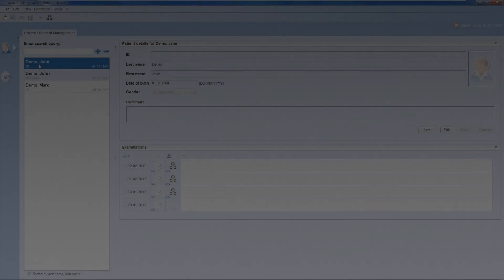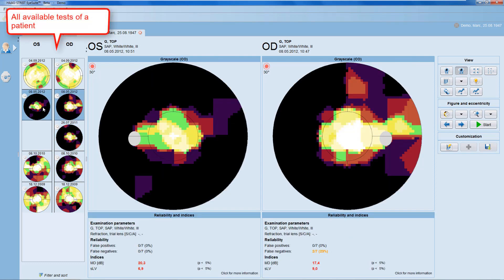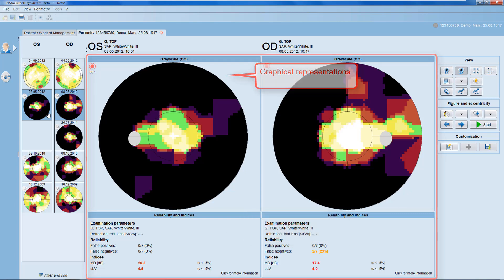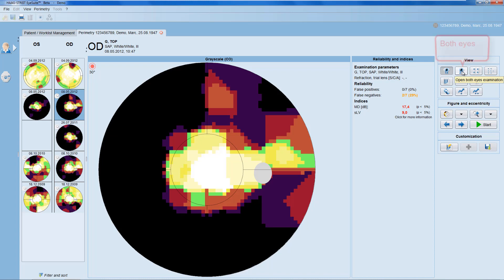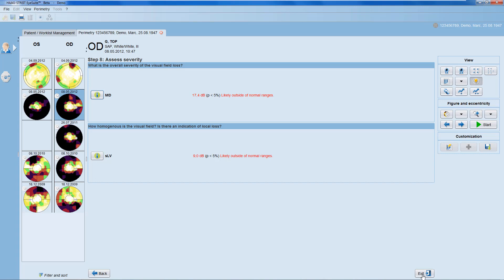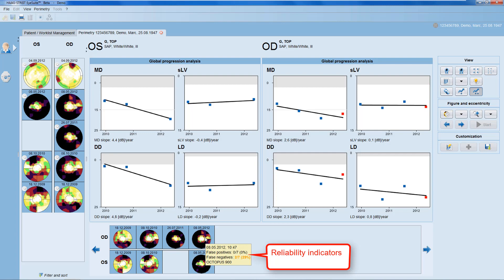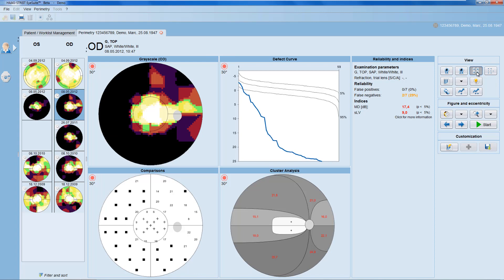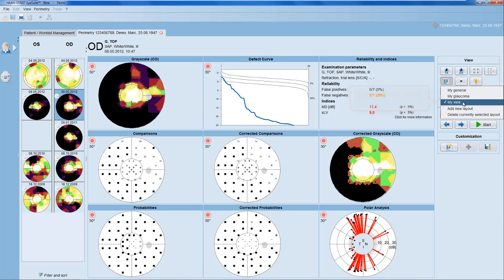Tip Instructional – EyeSuite i9 Perimetry Reviewing test results